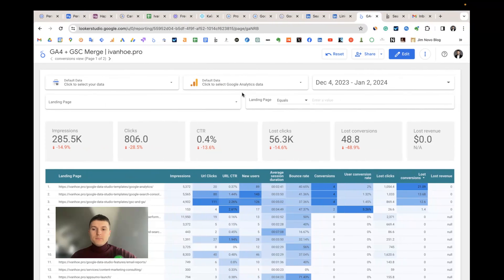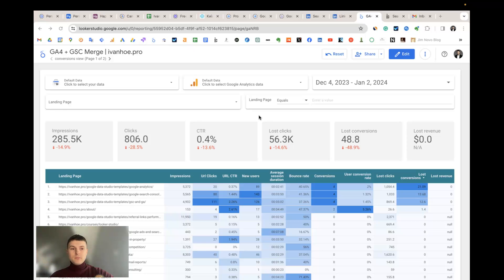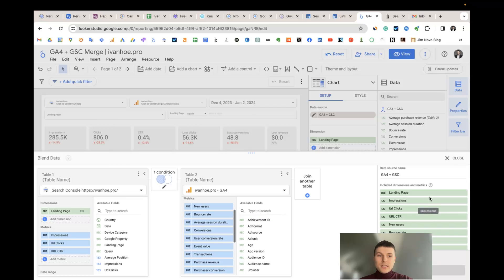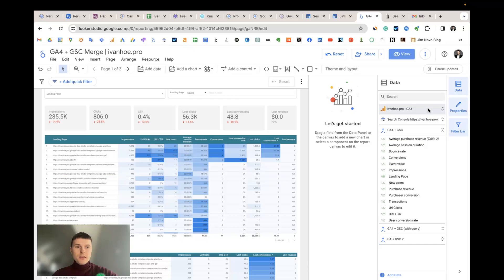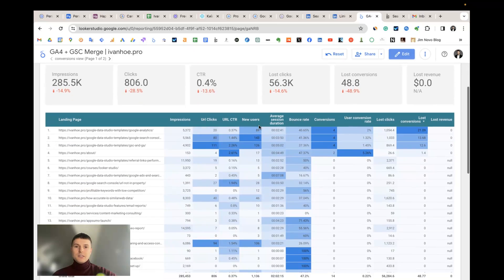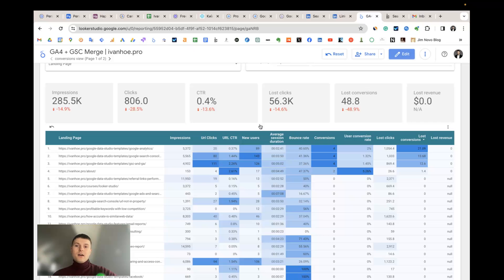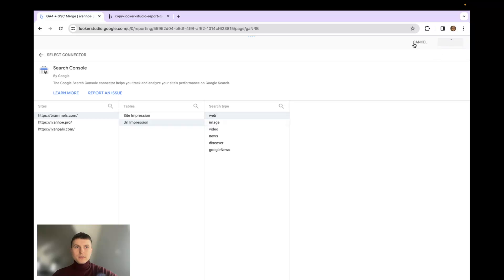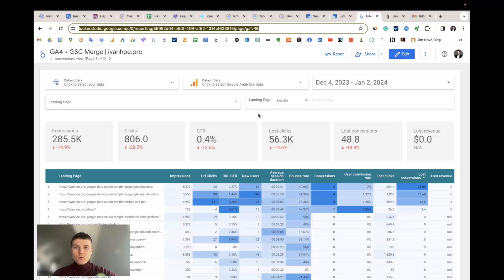GA4 + Google Search Console [Looker Studio Template to Blend Data]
This Looker Studio template helps to blend Google Search Console and Google Analytics 4 data to be able to quickly prioritize pages and keywords for SEO based on their potential revenue, conversions, and clicks.

0:00 Intro
0:20 Goal of the template
1:22 How the GA4 + GSC data blending works
2:20 3 types of metrics
3:20 Formulas of 3 custom fields
5:48 How to use and copy the template

This is a unique report that I created in 2020 to merge Universal Analytics and Google Search Console data. Now it is updated in July 2023 and works to merge Google Search Console and new Google Analytics 4 (GA4) data.

The report answers 1 specific question:

How many clicks, conversions, and revenue can a page get if it ranks in first place for all the keywords for which it currently has impressions in Google search and its conversion rate and average order value remains the same as before?

Usually, digital marketers, analysts, and SEO specialists focus on existing traffic and conversions by landing page to judge which page to optimize and improve first.

This is a good tactic, but you should be focused on the FUTURE, not the PAST.

The landing page may have a lot of traffic from organic search, but the main question is how much additional traffic it can get. The same questions for conversions and revenue.

So, the report helps you to sort landing pages and keywords by potential traffic, conversions, and revenue and prioritize your SEO and marketing strategy accordingly.

The report will be useful if several conditions are met.

1. Google organic search is the main source of traffic to the site.

In the report, I display data on users, conversions, and revenue based on the total traffic on the site. If in addition to organic traffic from Google and direct traffic (direct / none), you have a lot of traffic from other sources and all sources of conversion metrics and income are very different, then the forecast metrics will be seriously distorted.

On the other hand, if the conversion, revenue, and average order value you have for all sources are similar, then the report will be useful.

2. You have correctly configured e-commerce and/or tracking conversion in Google Analytics 4.

As practice shows, few people have set up e-commerce. But if you have it configured, then check that you have no zeros by such metrics: Transactions, Purchase Revenue, Average Purchase Revenue, and Purchaser Conversion.

If you haven’t configured e-commerce tracking, you can use tracking conversions. In this case, it is important that:

You are sending the Event Value (note! not Event Revenue) parameter for all conversion events you track.
3. You already have accumulated data on traffic, sales, and revenue, which allow you to build forecasts for potential revenue for the page, keyword.

In my Looker Studio report, we calculate the potential revenue for the page, keyword, based on the data on conversions, and the average order value for the past period.

If you just set up conversion tracking or e-commerce, you will need to wait some time for the data to collect. What exactly is this period, depends heavily on your weekly traffic and conversions.